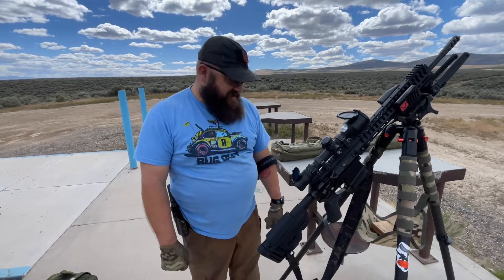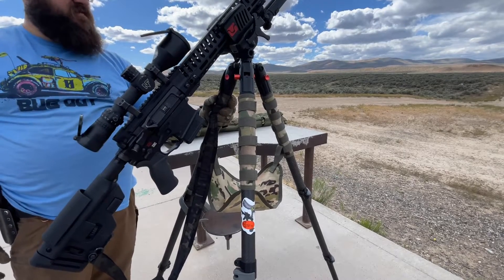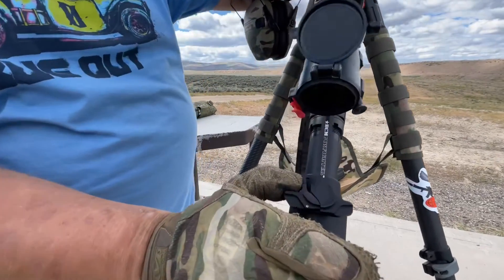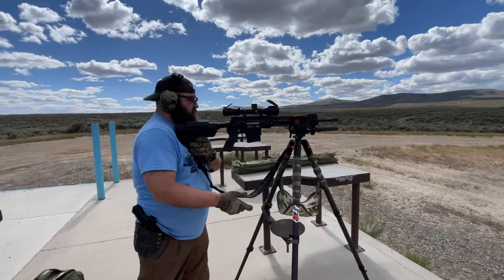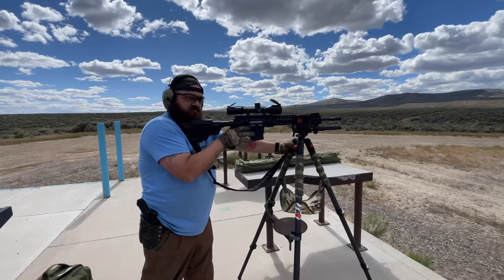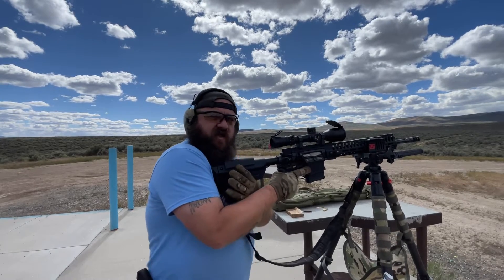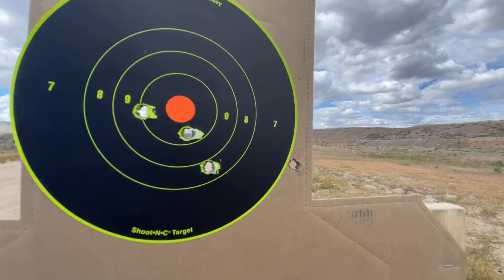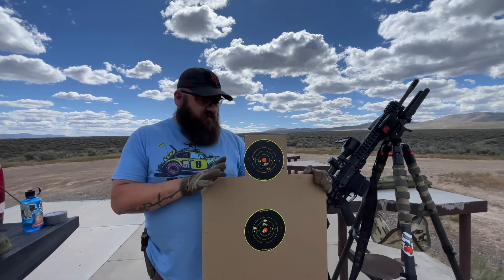POF Revolution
I am terribly sorry the audio was trash, this happened to my 6.5 Gustav Mauser video I recorded and the audio was garbage. I will have more videos and im ordering a better mic.